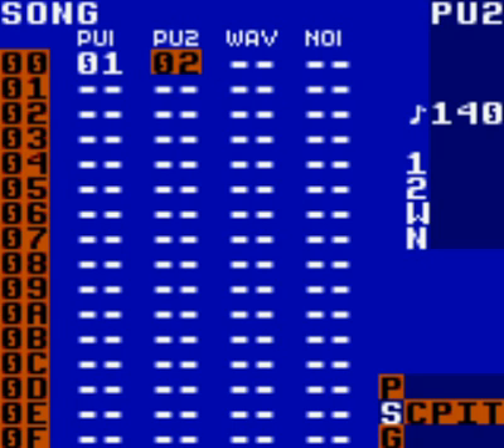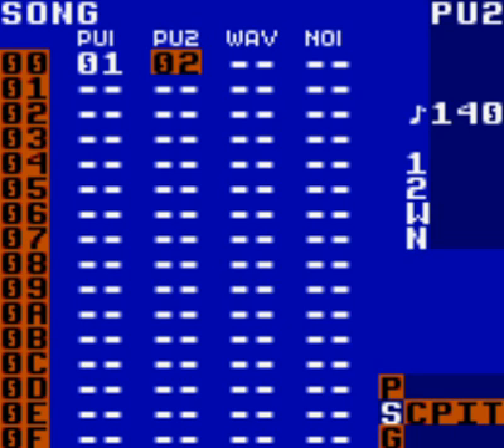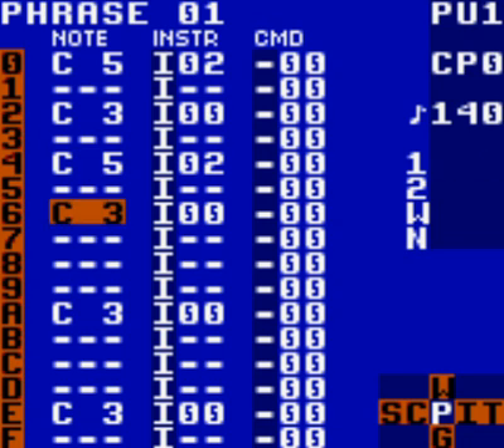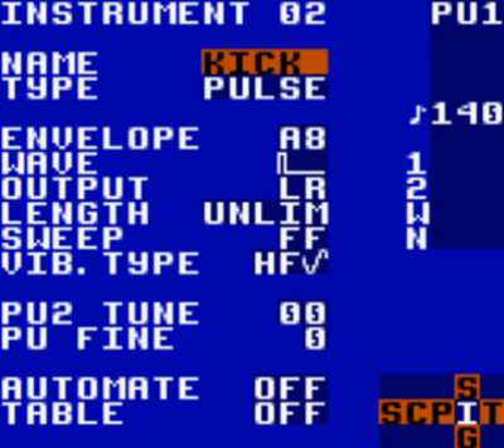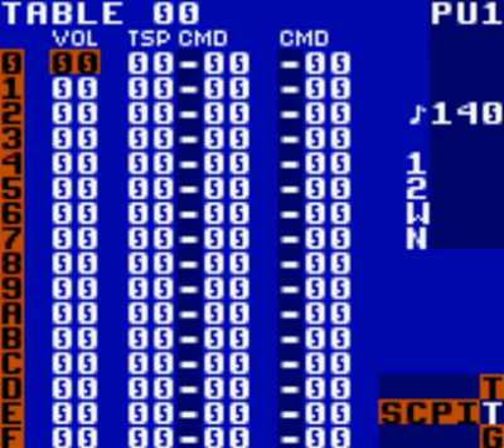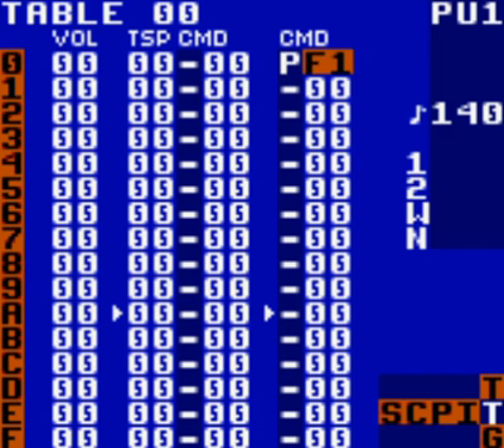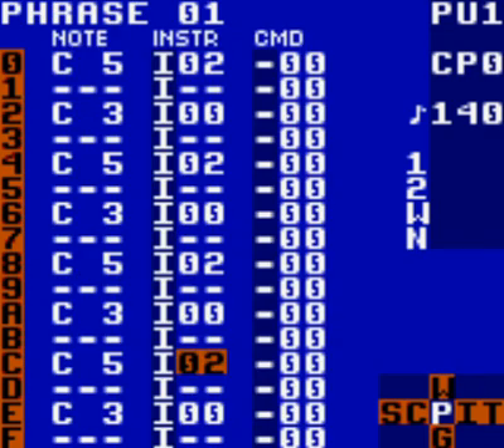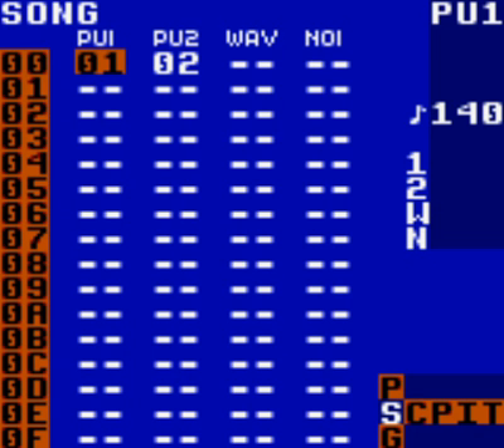Sabrepulse LSDJ Tutorial: Video Guide (4/5)